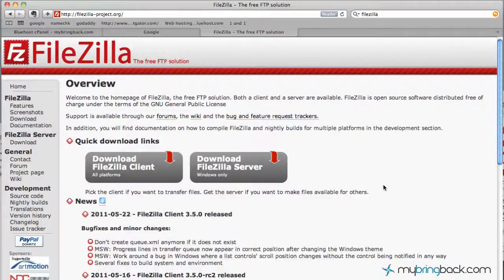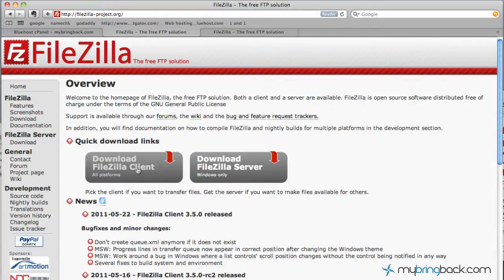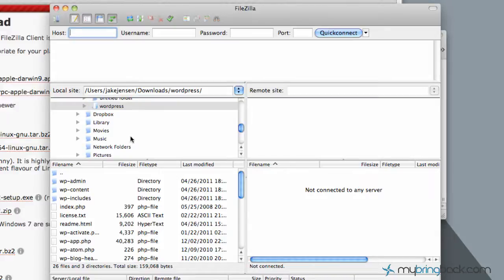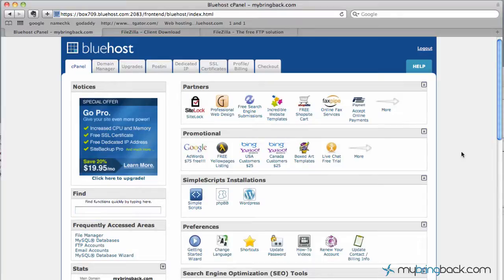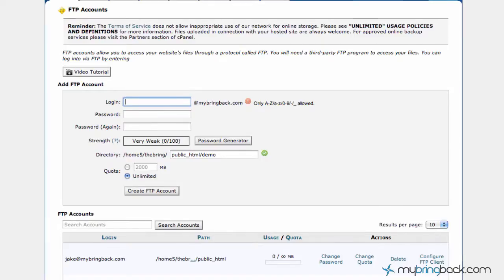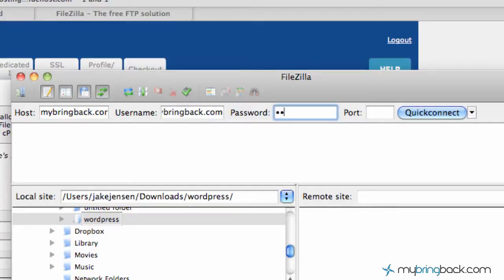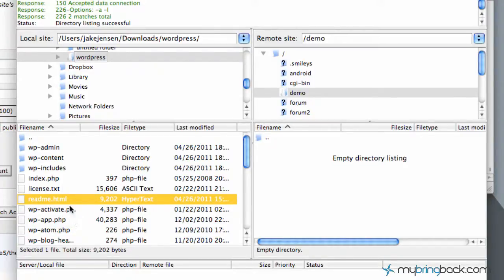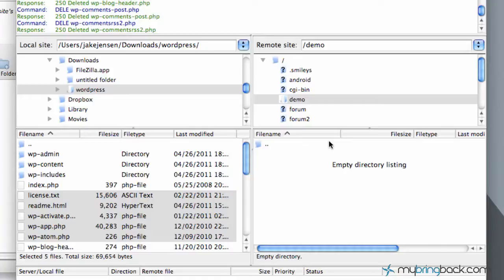Creating a Website - Basics 6- How to Use FileZilla (FTP client tutorial)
How to Use FileZilla (FTP client tutorial)

Video shows you how to install Filezilla and use it. .